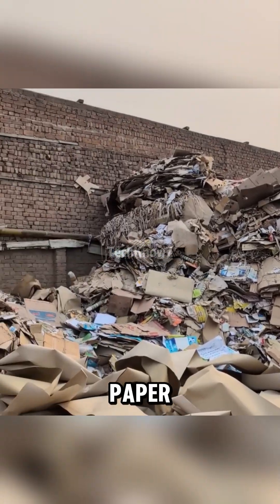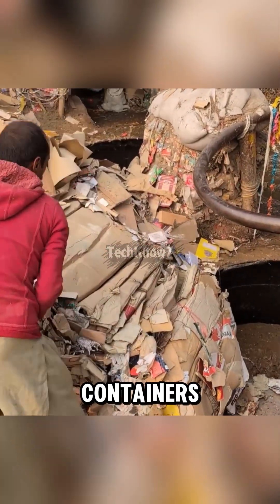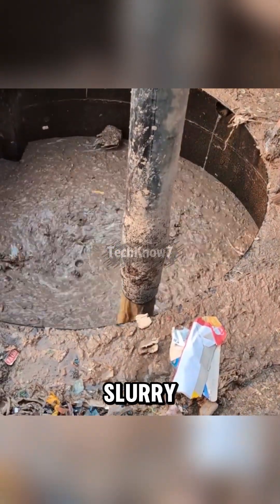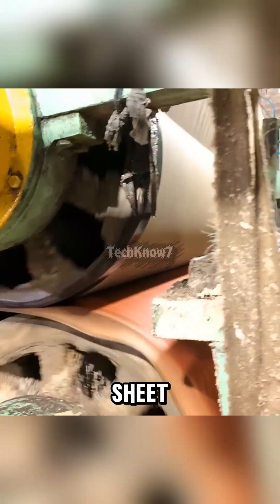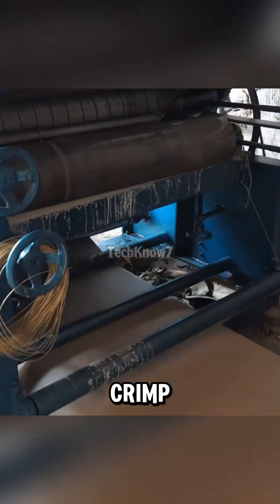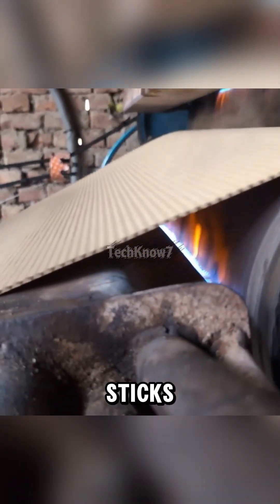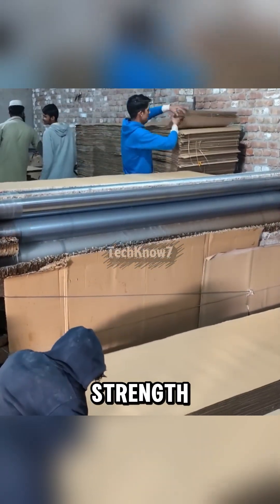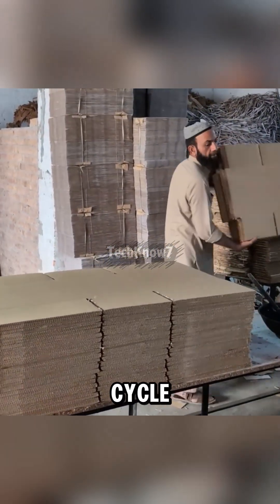How Waste Paper Becomes Corrugated Cardboard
This video breaks down the full industrial process of converting waste paper into corrugated cardboard.
From OCC sorting, hydrapulping, slurry formation, Fourdrinier paper machines, steam drying, to corrugation using starch adhesive and heat.
A precise look at how recycled fiber is transformed into strong, multi-layer packaging material through mechanical and chemical processes.